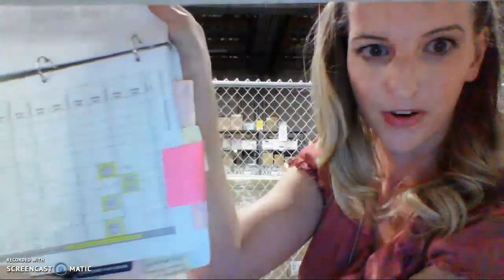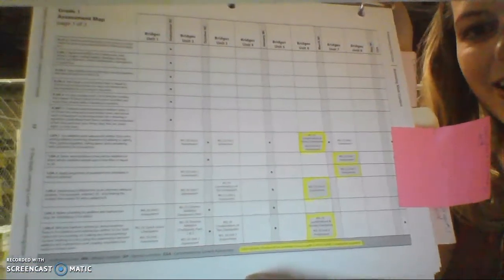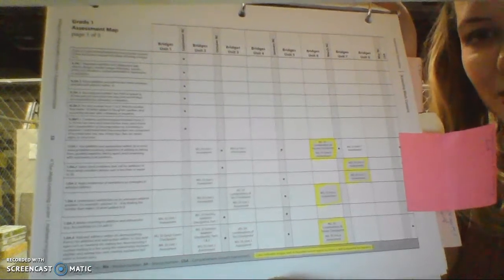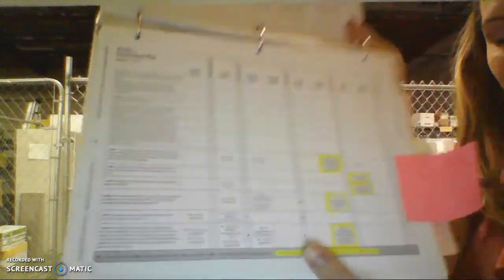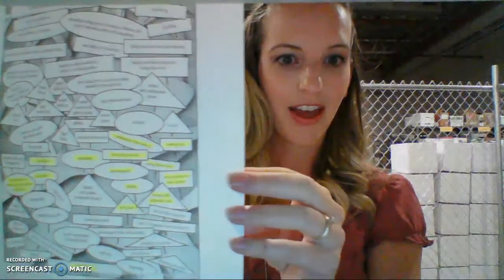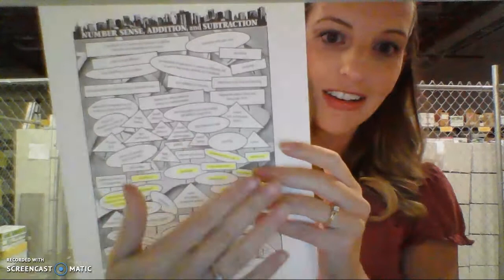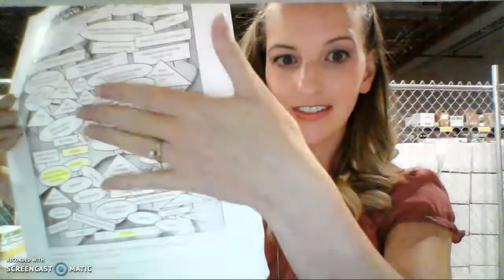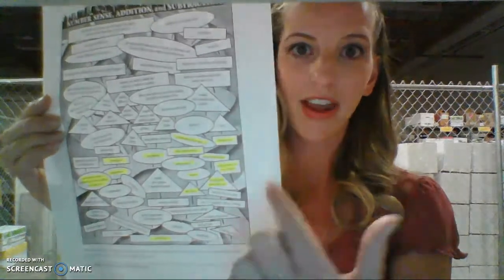Unit 3 video